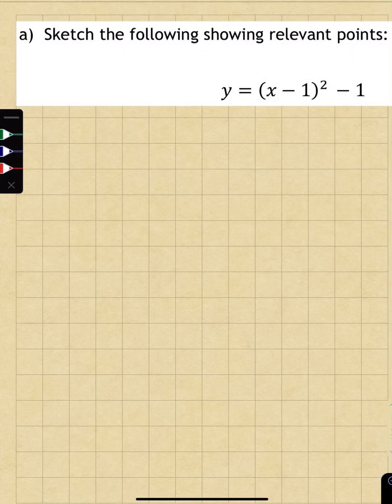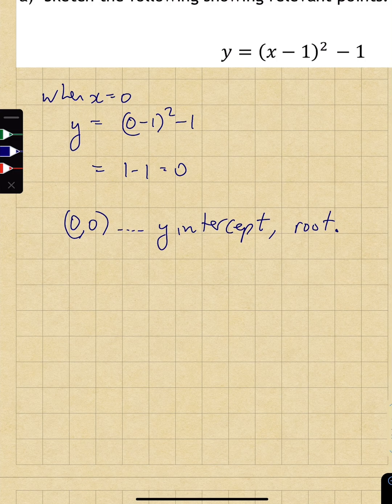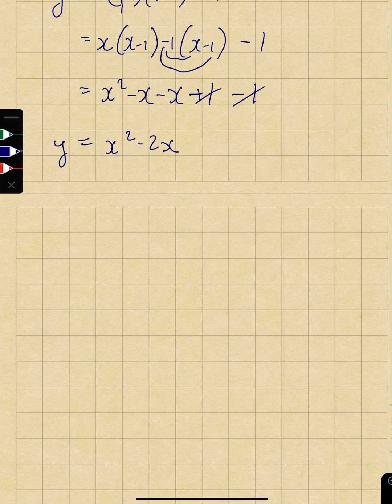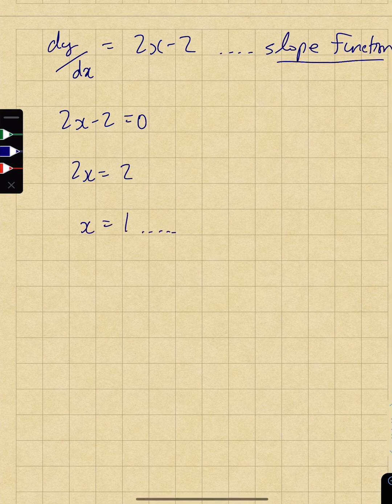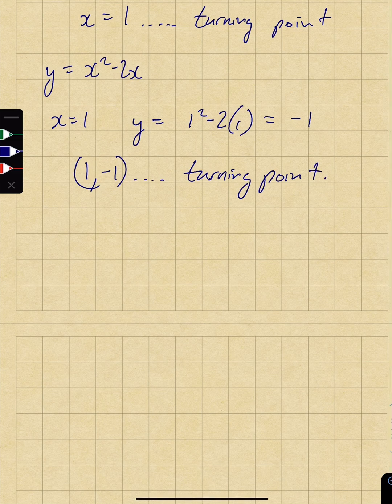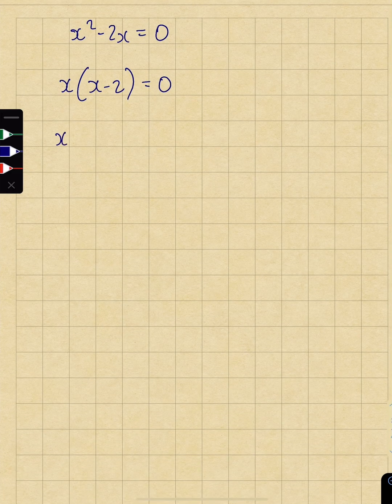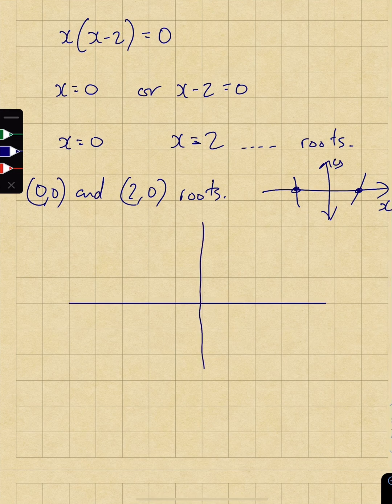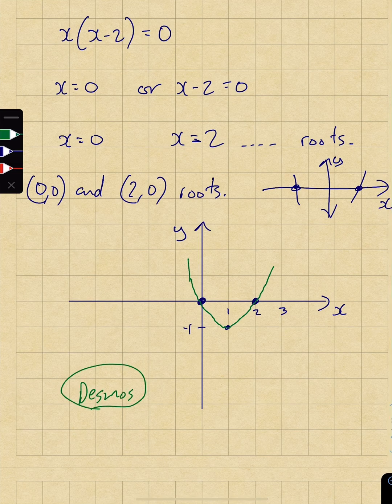Sketch y=(x-1)^2 - 1 showing points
Maths 3 for Engineering ATU . Pause and Practice 👍